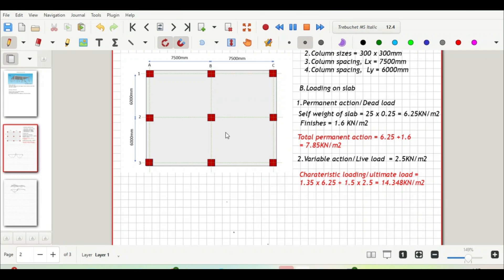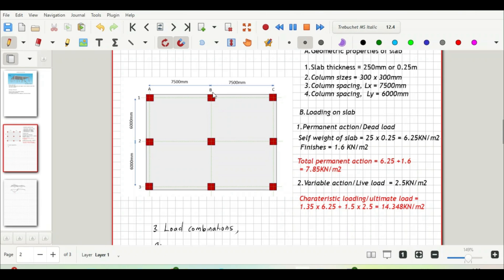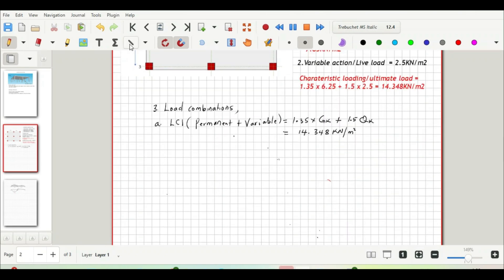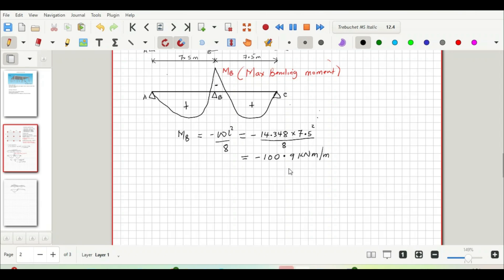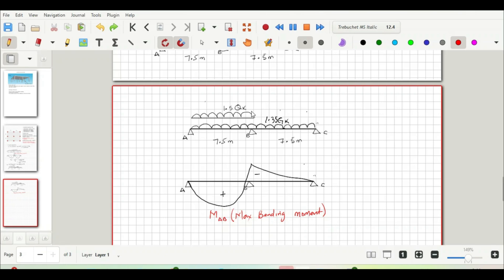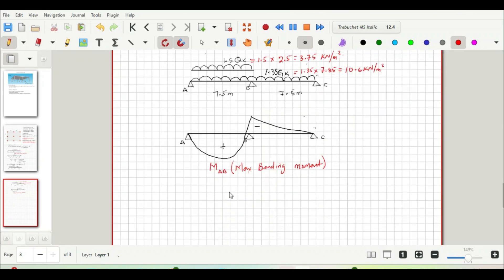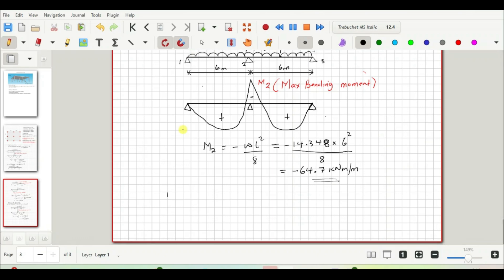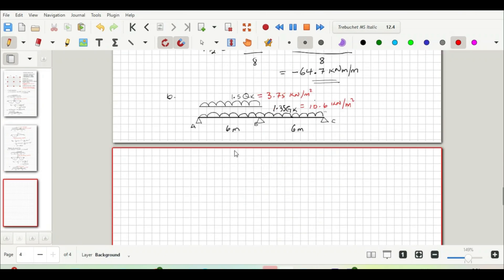Flat Slab Design as per Eurocode 2 | Step-by-Step Structural Design Tutorial (Part 2)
In this video, we’ll go through the complete design of a flat slab according to Eurocode 2 (EN 1992-1-1). You’ll learn how to calculate bending moments, shear (punching and one-way), reinforcement requirements, and slab thickness for safe and efficient structural design.
Whether you’re a civil engineering student, structural designer, or Eurocode practitioner, this tutorial explains every step clearly — from load analysis to reinforcement detailing.
📘 Topics Covered:
Introduction to flat slab systems
Advantages and applications of flat slabs
Eurocode 2 design requirements
Ultimate and serviceability limit state checks
Punching shear design
Reinforcement detailing and layout
Design example walkthrough
🎓 Perfect for:
Structural and Civil Engineers
Engineering Students and Graduates
Eurocode Design Learners
Building Design Professionals